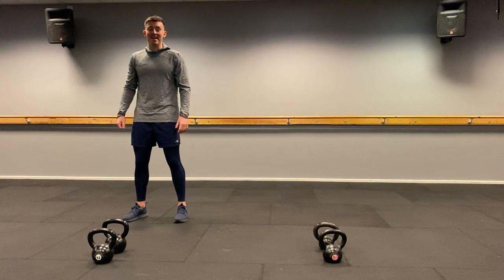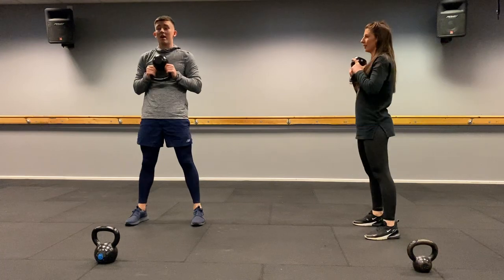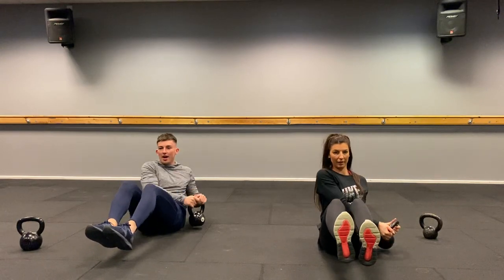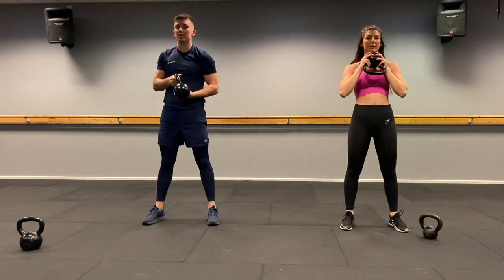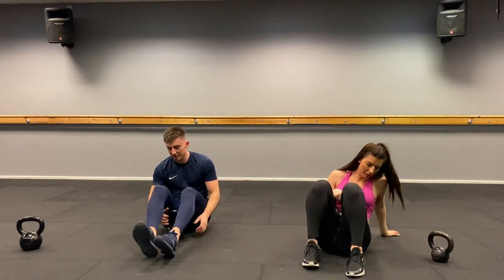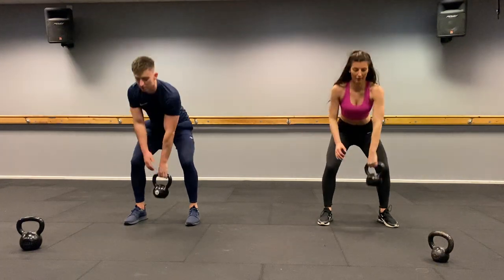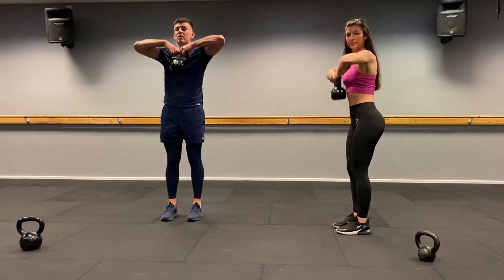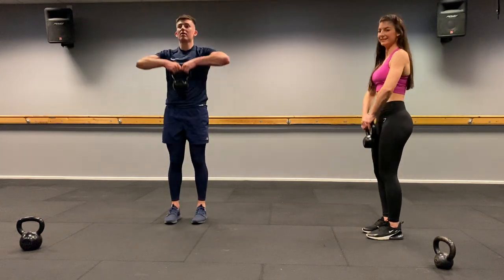quick and easy Kettle bells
Only one weight needed but it will still leave you aching the next day